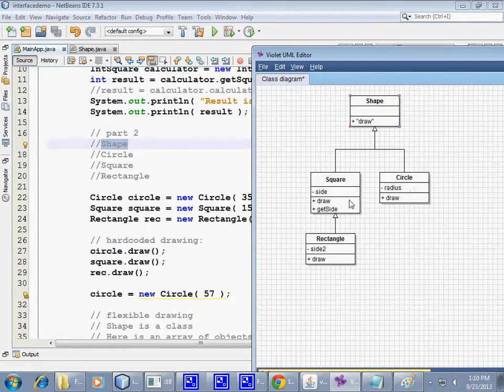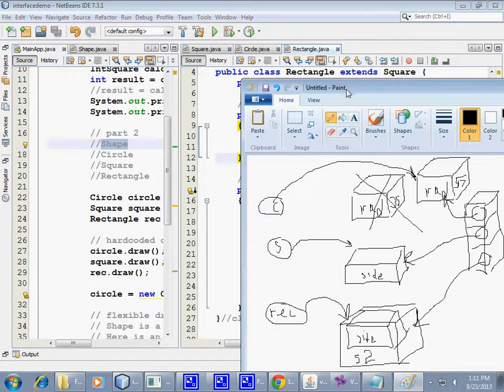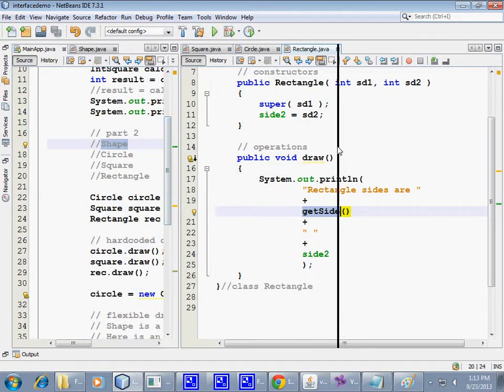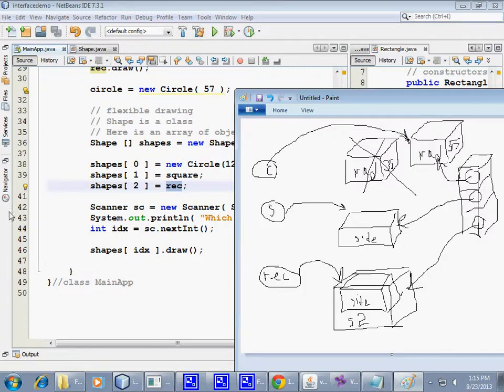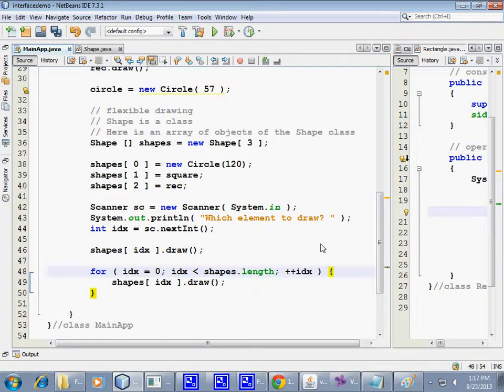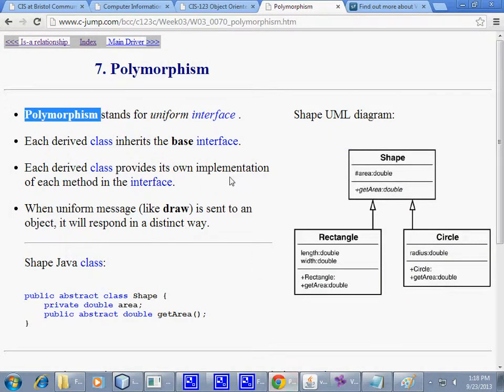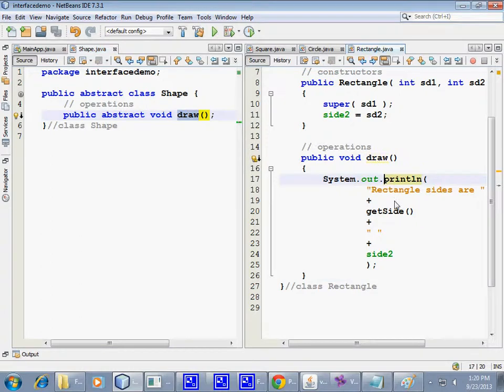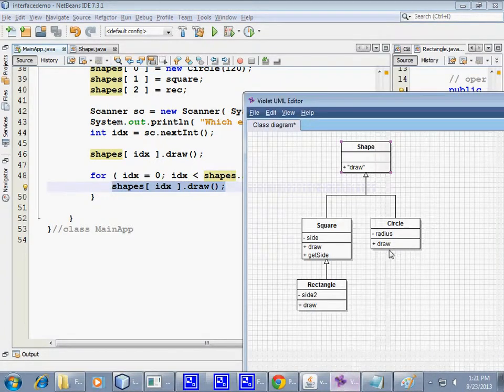Week 03 Encapsulation and Inheritance Part 9